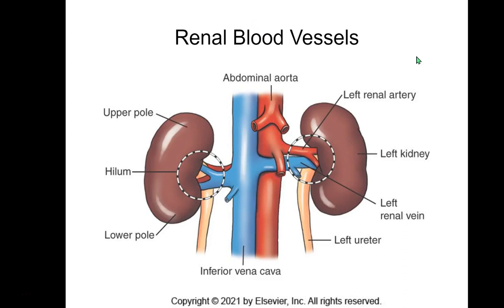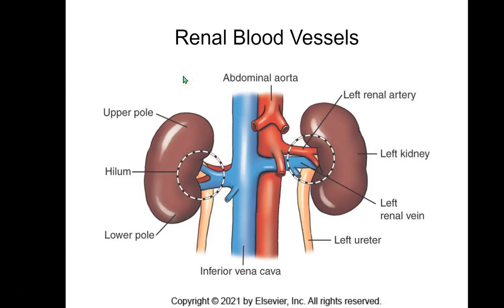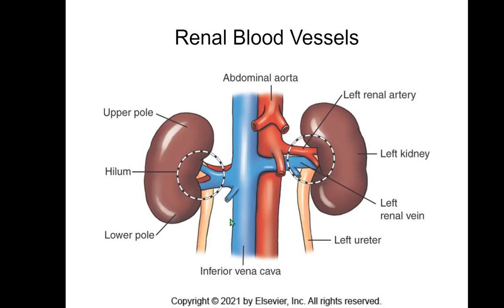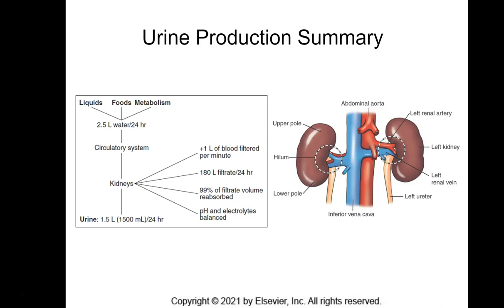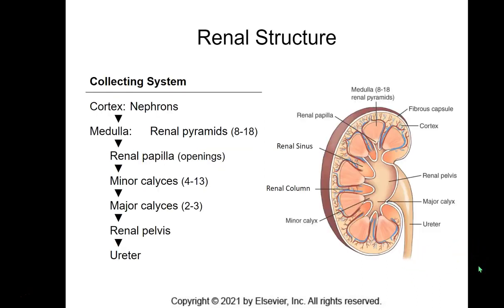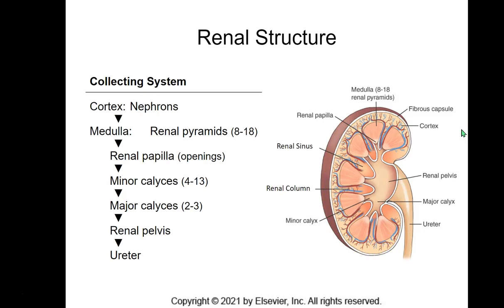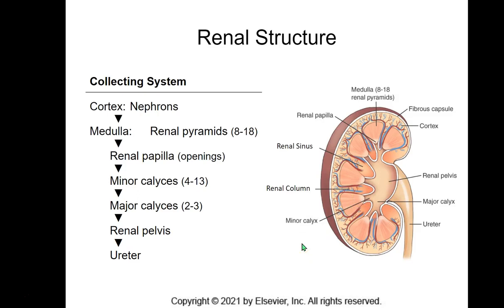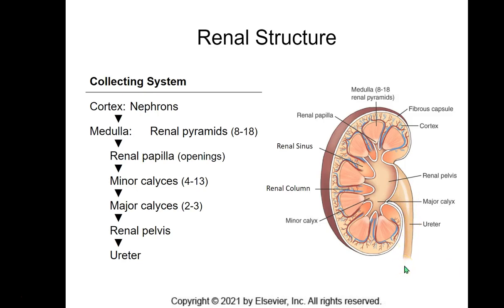Urinary System Anatomy Part 2 of 4